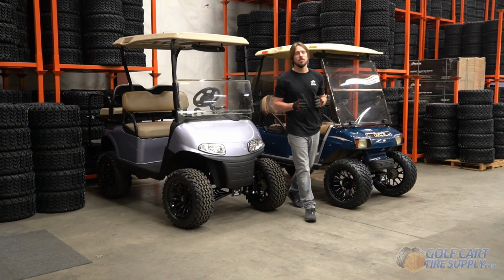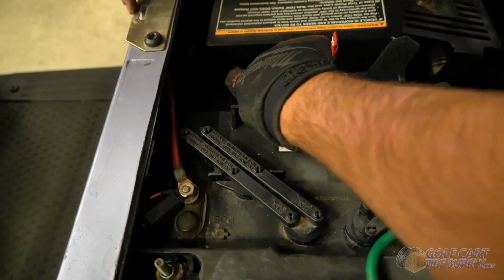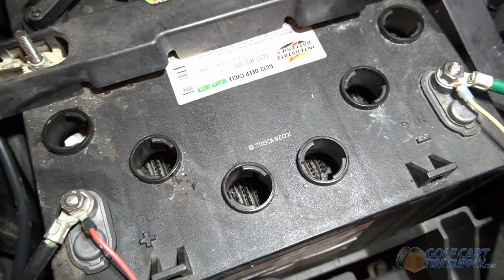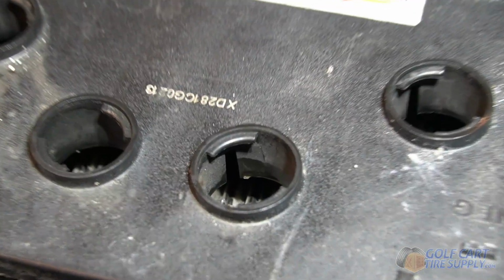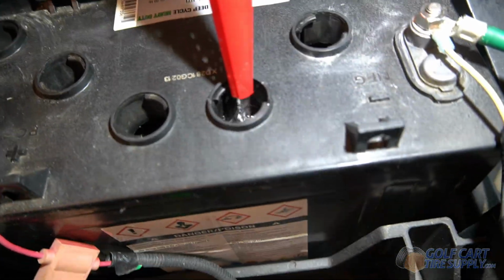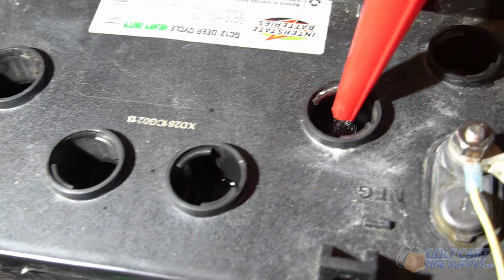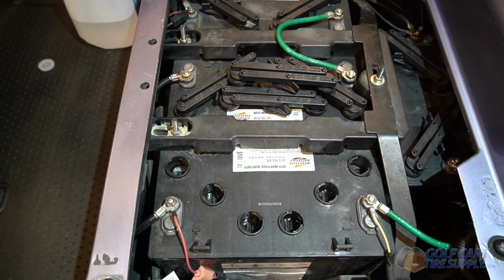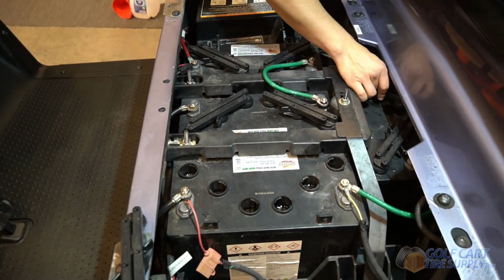How to Add Water to Golf Cart Batteries *FULL Demonstration*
We show you how to add water to golf cart batteries on our 2016 EZGO RXV 48V golf cart. All you need is distilled water, and a funnel. We recommend you do this process once a month to maintain your golf cart batteries and extend their life.

00:00 Introduction
00:24 Step 1: Put Cart in Tow Mode
00:34 Step 2: Check Water Level
01:28 Why Golf Cart Batteries Lose Water
01:38 Step 3: Add Water to Battery Cells
02:33 What If You OVERFILL?
03:29 Step 4: Cap Your Batteries
03:40 Step 5: Cart in RUN, and Charge Overnight